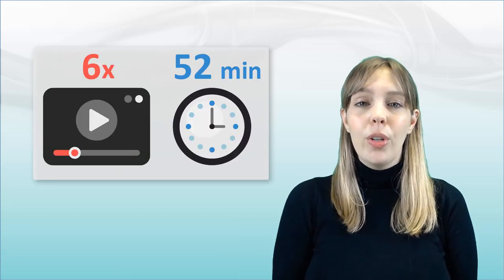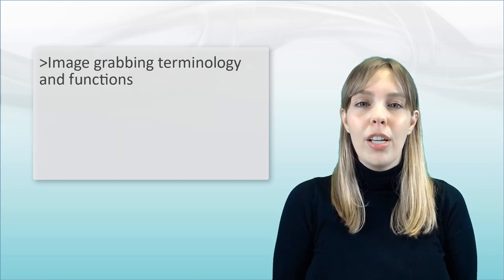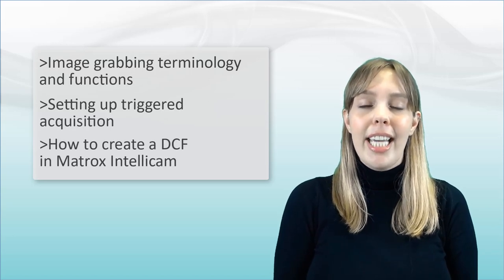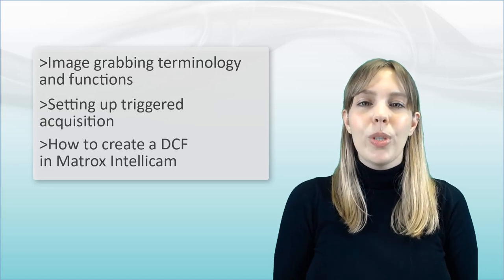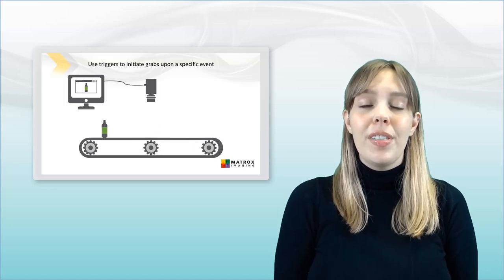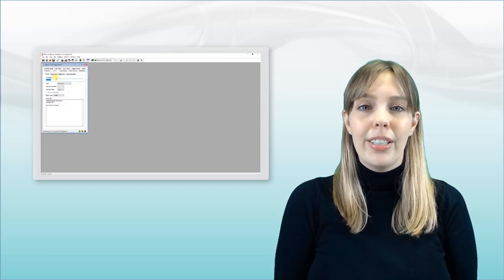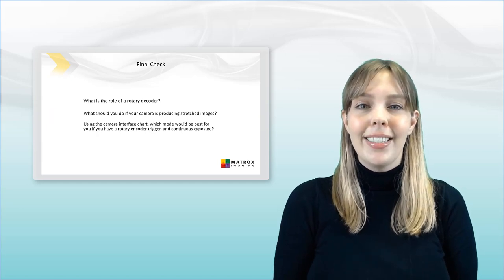Matrox Vision Academy Course – Introduction to Image Acquisition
A fundamental aspect of any vision system is image acquisition. In this Matrox Vision Academy course, participants will learn how to acquire images, manage image buffers, configure an area scan camera, set up triggered grabs, and create a DCF in Matrox Intellicam, the image capture and frame grabber configuration utility in Matrox Imaging Library (MIL) software. Participants will become familiar with image grabbing terminology and functions throughout this course.